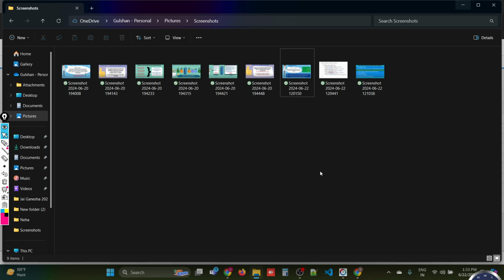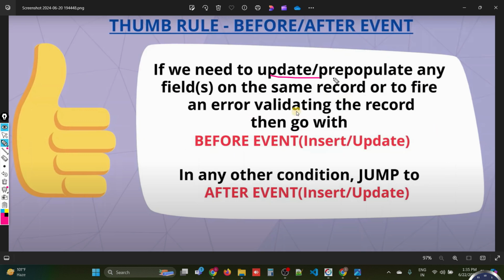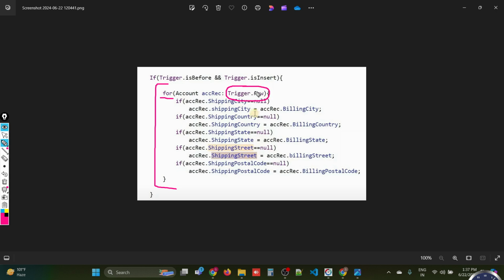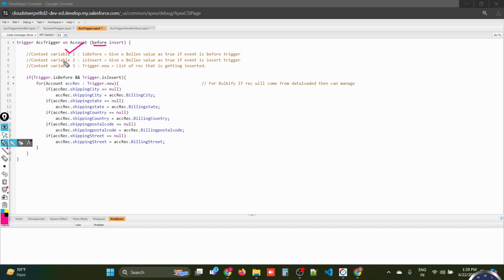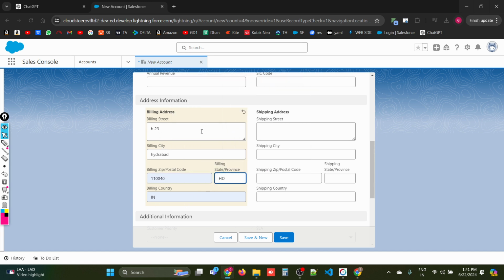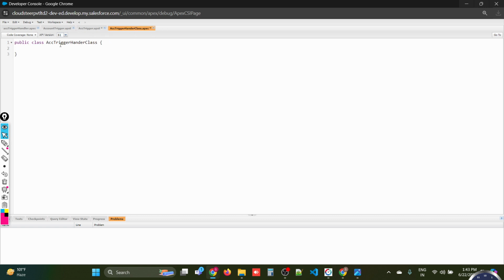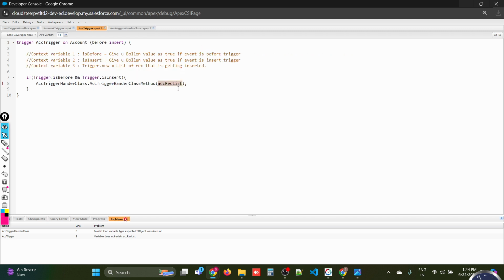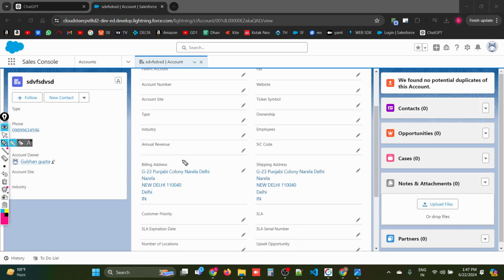Salesforce Trigger Crash Course With Real Time Scenario 1 - Acc Shipping add will be same as biiling